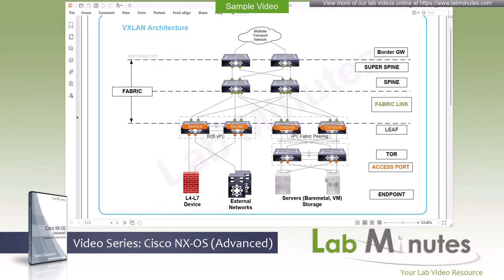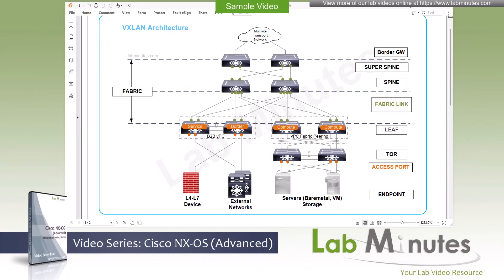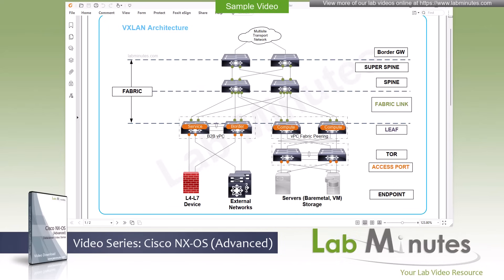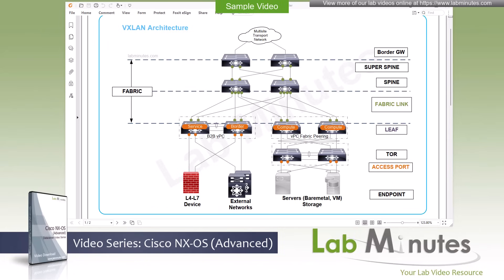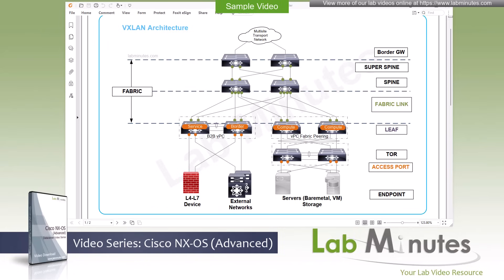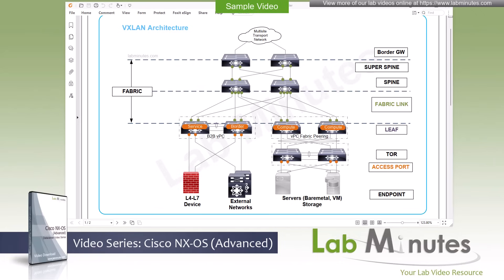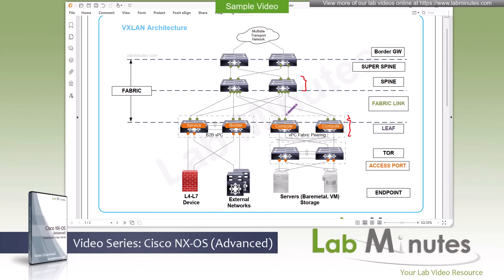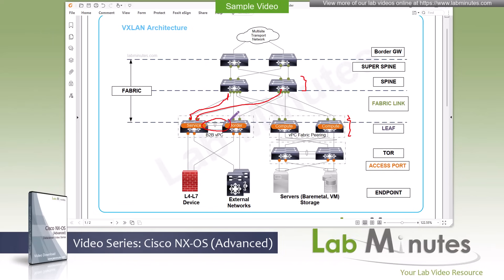LabMinutes# DC0122 - NX-OS VXLAN Introduction